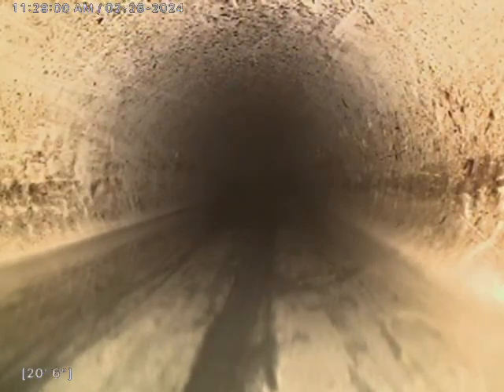1983 Cheshire Dr.